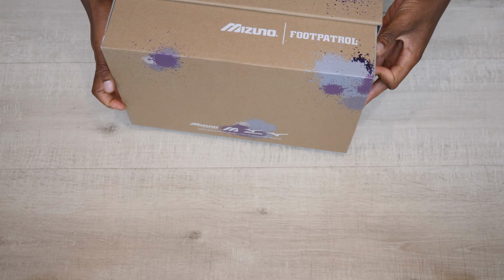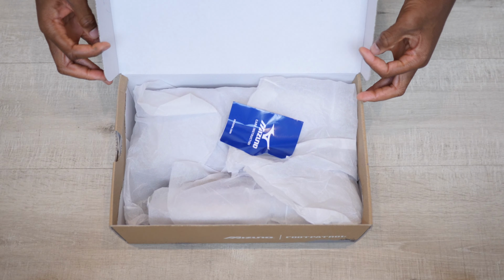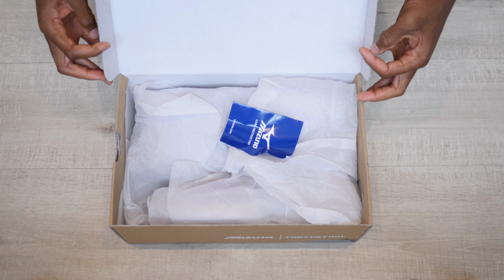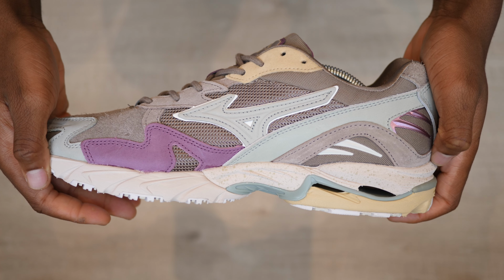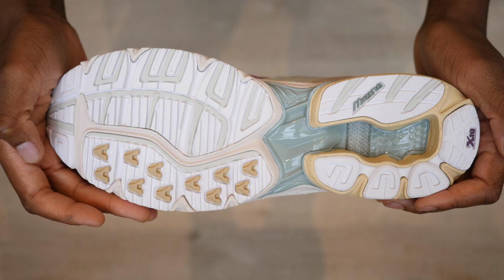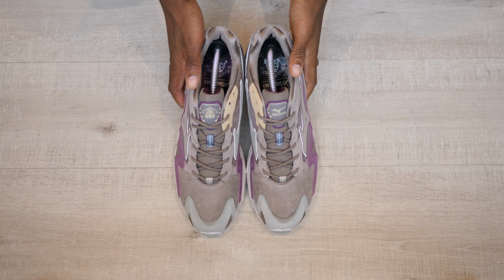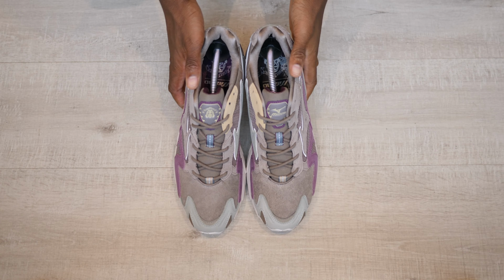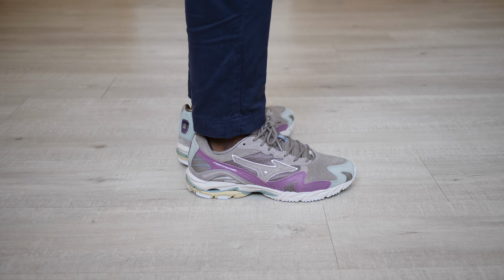Footpatrol x Mizuno Wave Rider 10 ‘Rust’ D1GD222201 Unboxing, Review & On Feet (2022)